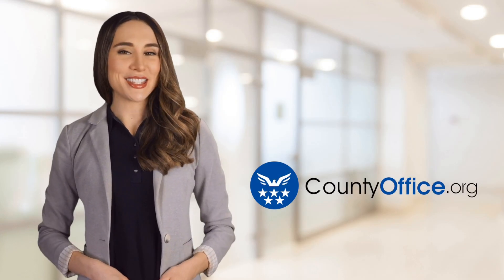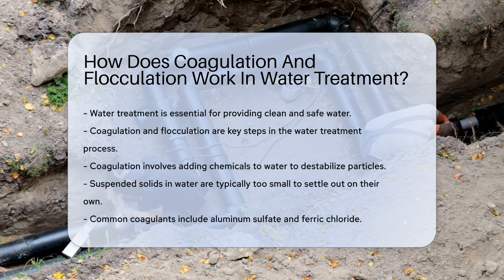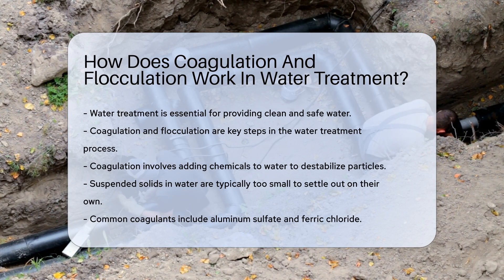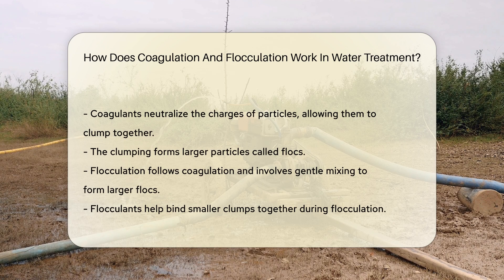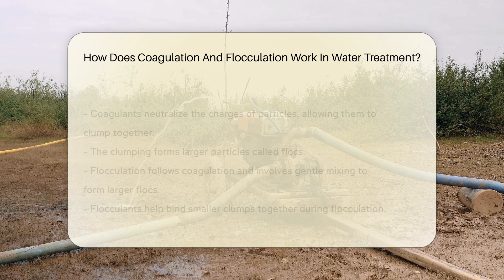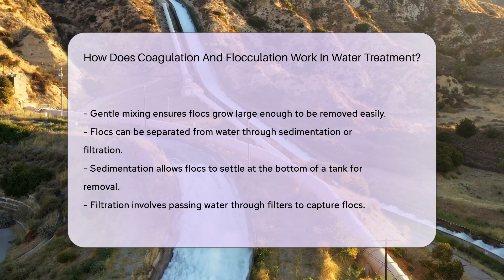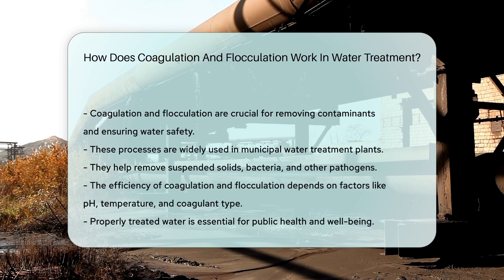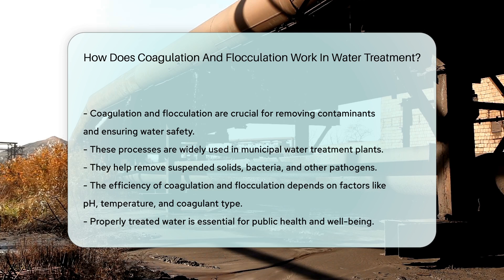How Does Coagulation And Flocculation Work In Water Treatment? - CountyOffice.org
How Does Coagulation And Flocculation Work In Water Treatment? Water treatment is a critical process for ensuring the safety and cleanliness of our water supply. In this enlightening video, we delve into the intricacies of coagulation and flocculation in water treatment. Coagulation and flocculation play pivotal roles in removing impurities from water, making it safe for consumption. These processes involve the addition of specific chemicals to water to destabilize particles, allowing them to clump together and form larger particles known as flocs.

Following coagulation, flocculation gently mixes the water to create even larger flocs with the help of flocculants. These flocs can then be efficiently removed through sedimentation or filtration, ensuring that contaminants are effectively eliminated. Municipal water treatment plants widely employ coagulation and flocculation to purify water by removing suspended solids, bacteria, and pathogens, safeguarding public health.

Factors such as pH, temperature, and the choice of coagulants significantly influence the efficiency of these processes. Properly treated water is crucial for maintaining public health standards and ensuring the well-being of communities.